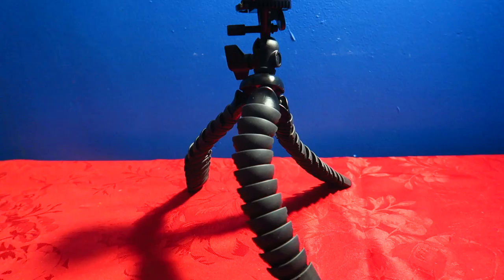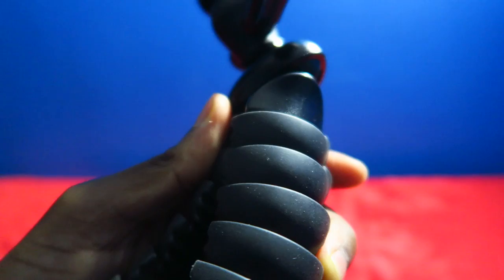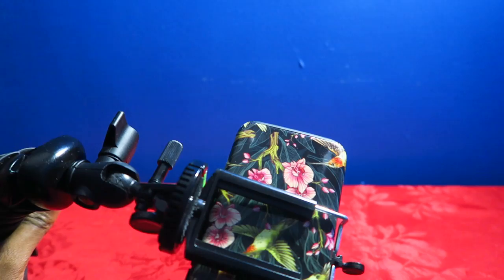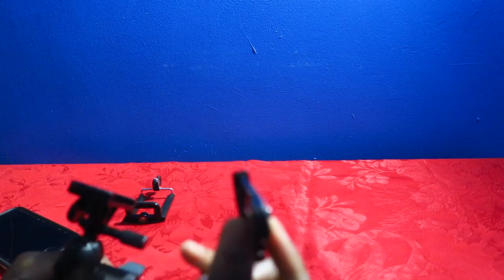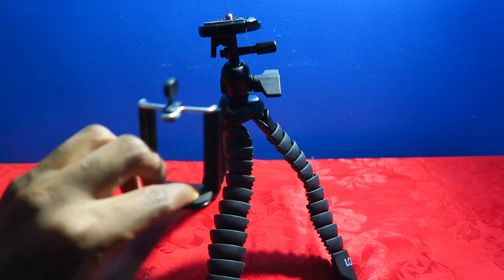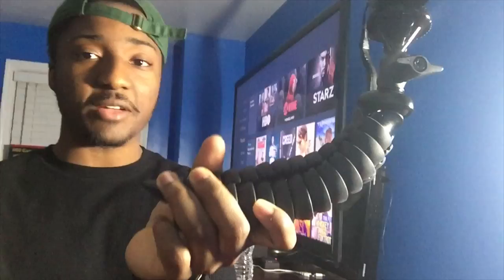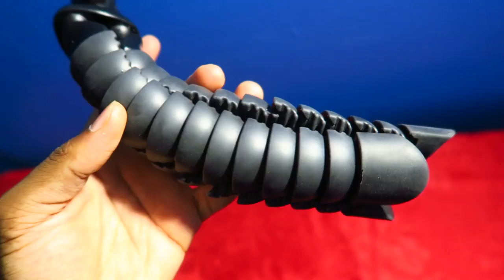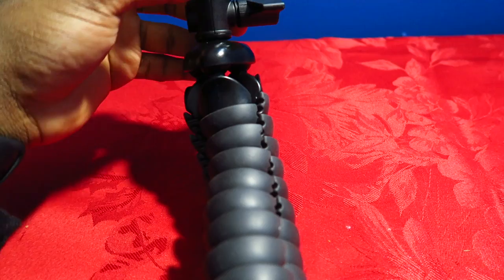A MUST HAVE FOR VLOGGERS! (LOHA FLEXIBLE TRIPOD REVIEW)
I had it for 2 months. Best cheap flexible tripod?

- SimplyPops ★

If you're reading this I SALUTE you!